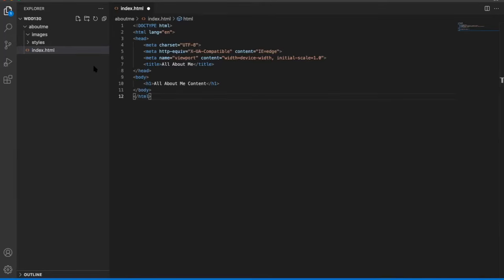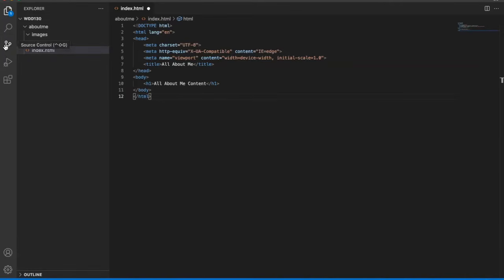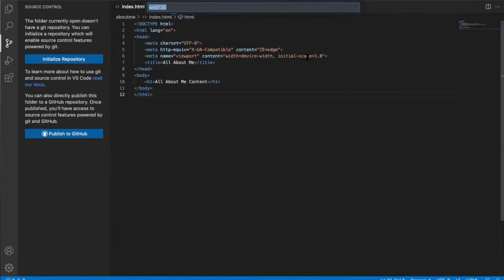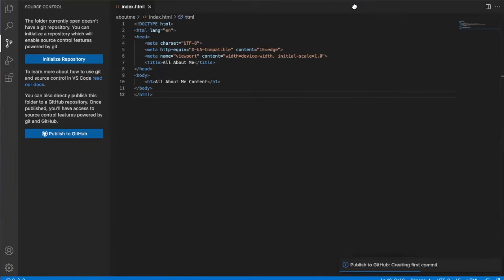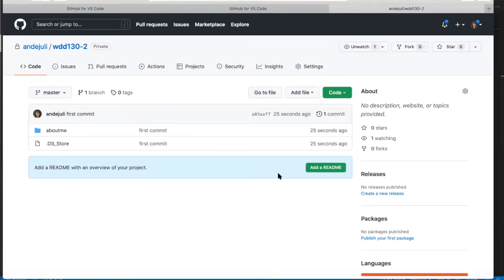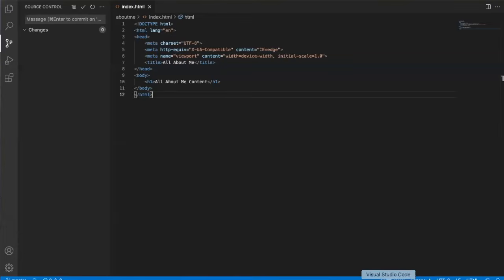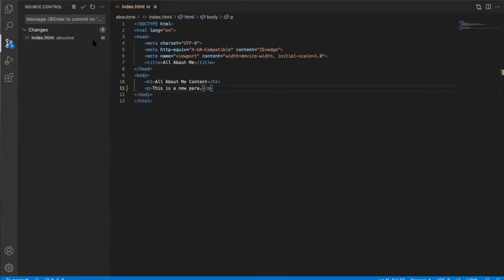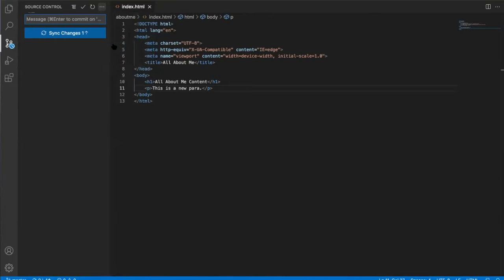Setting up VSCode to push to a GitHub repository